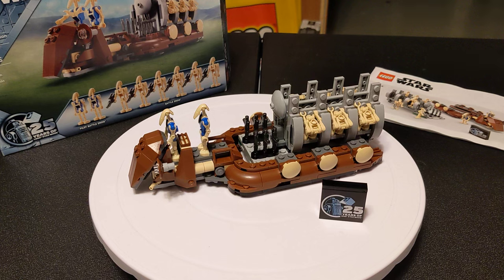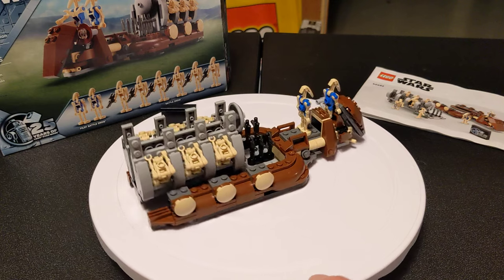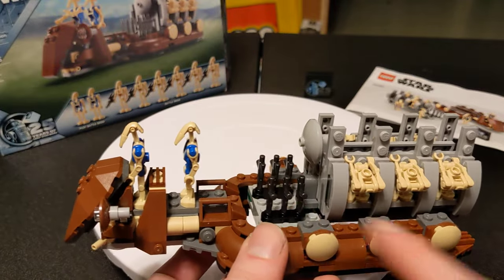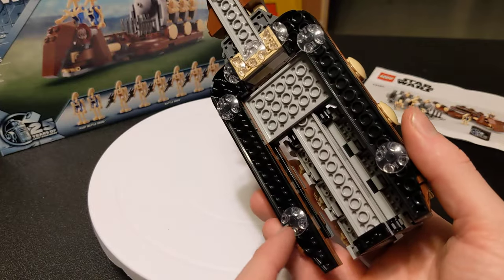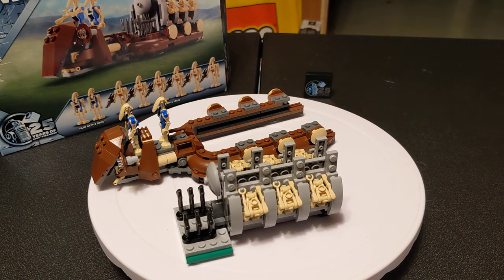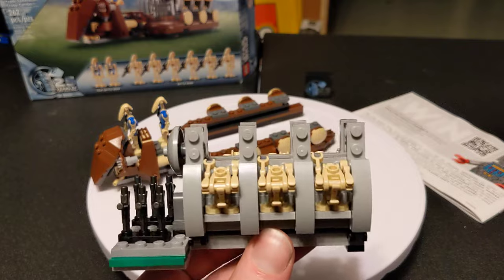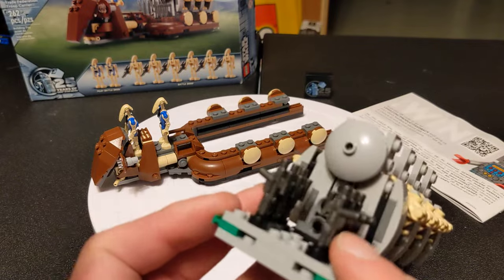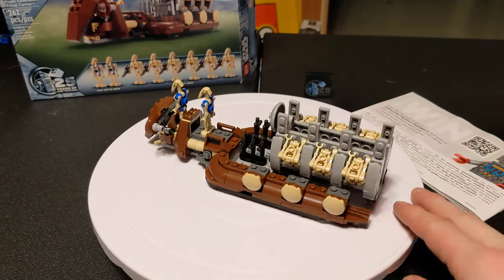Bring In the Roger Rogers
The GWP for this year's Star Wars Day is a new take on an old set, and it's glorious.